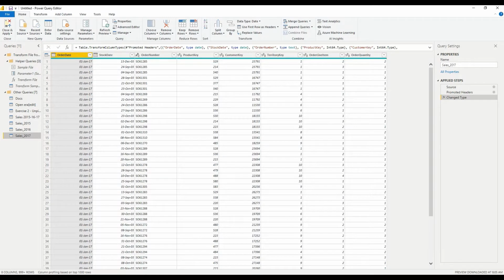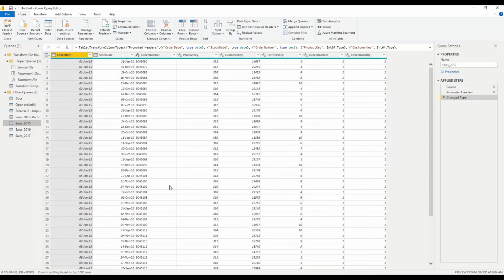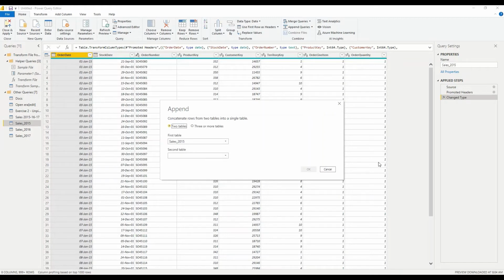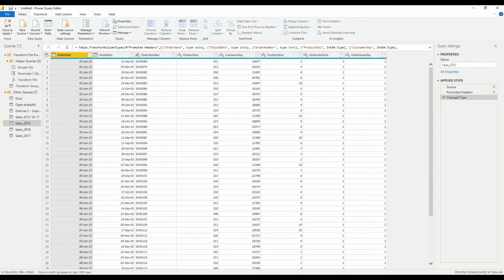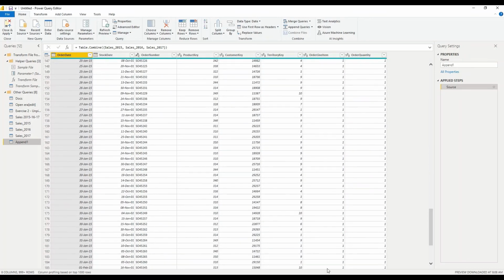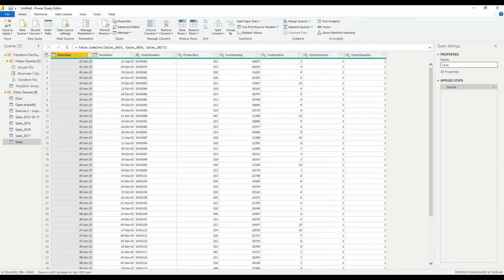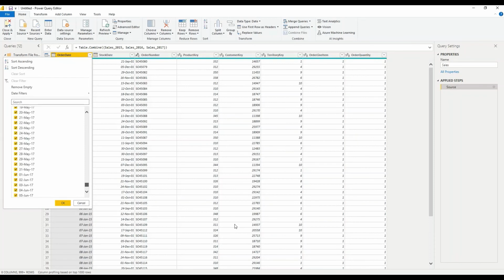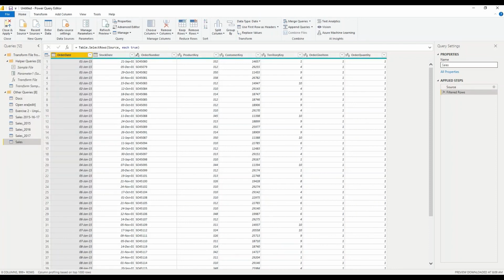Prepare Data for Analysis Append Queries